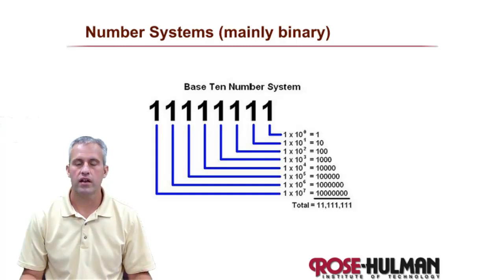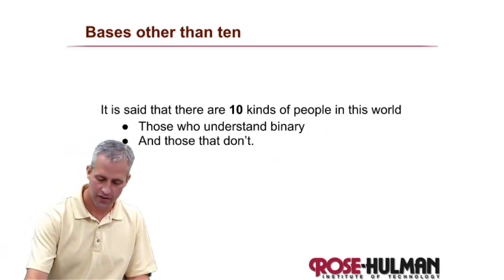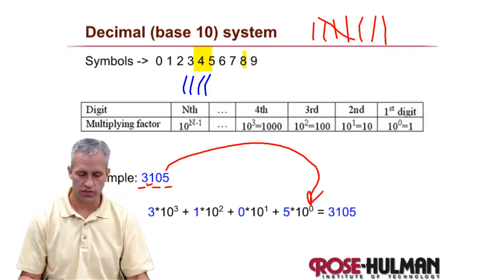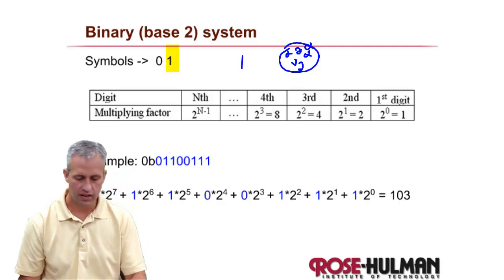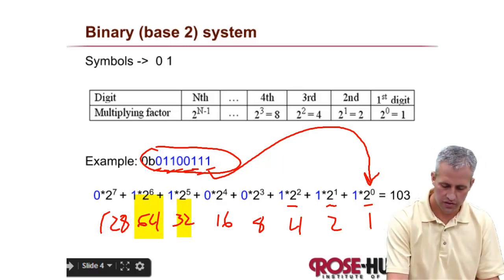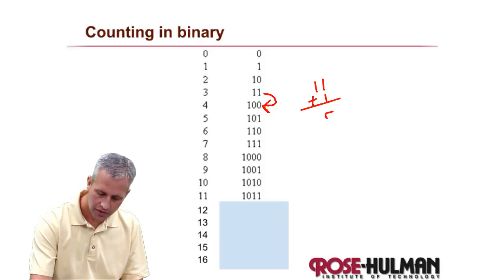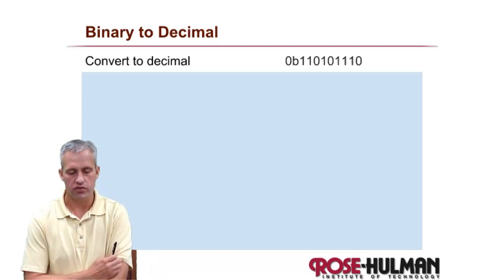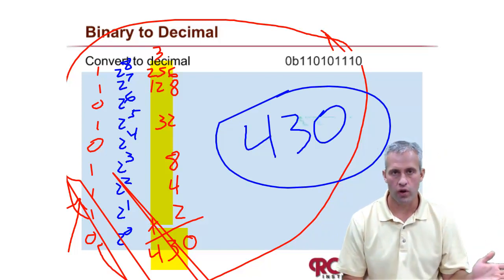ME430 Positive Binary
Learning to convert binary to decimal and decimal to binary for positive numbers.